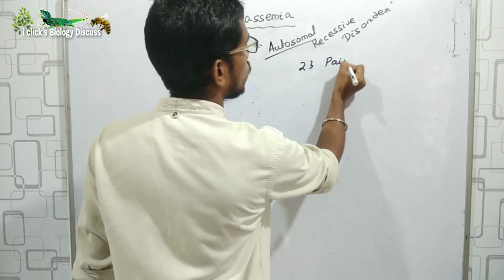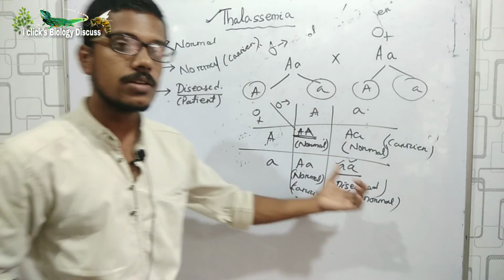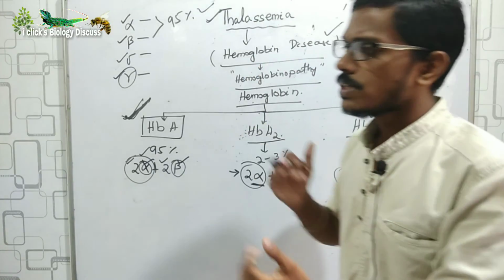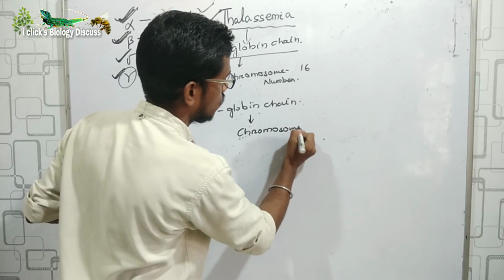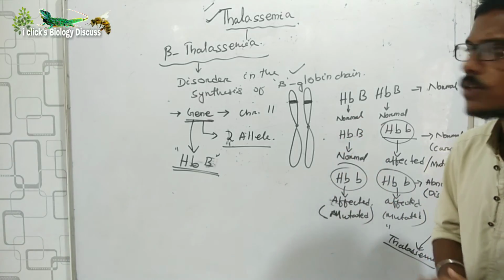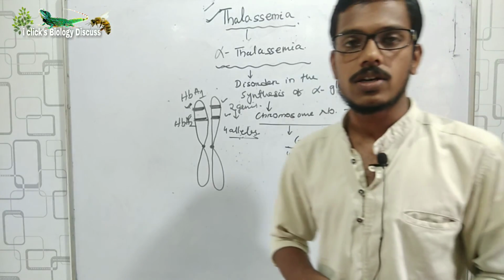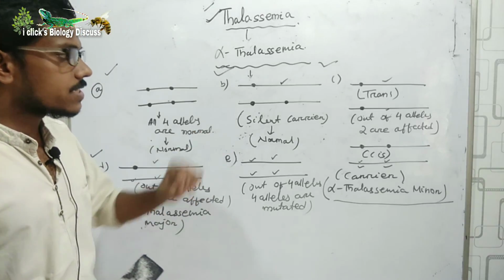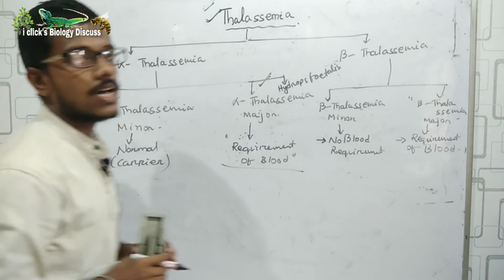Thalassemia - An Autosomal recessive Disorder, +2 (CHSE) , CBSE , NEET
Thalassemia is a genetic disorder characterized by decrease in Hemoglobin. There are mainly two types of thalassemia i.e Alpha thalassemia and Beta thalassemia. Severity of alpha and beta thalassemia depend on how the genes for alpha globin chain and beta globin chain get affected or mutated.